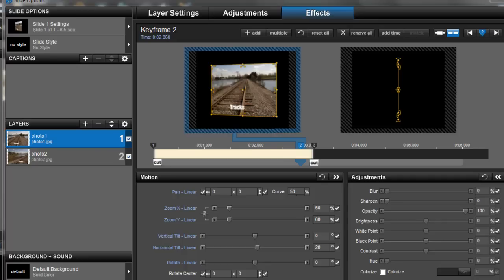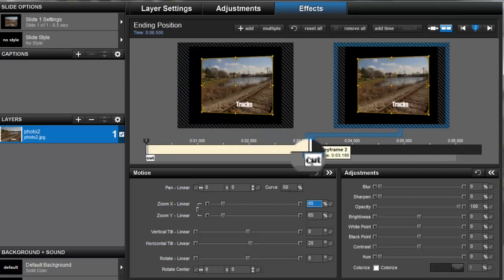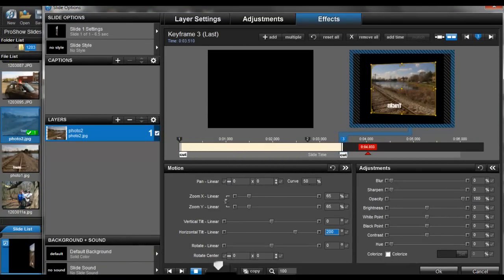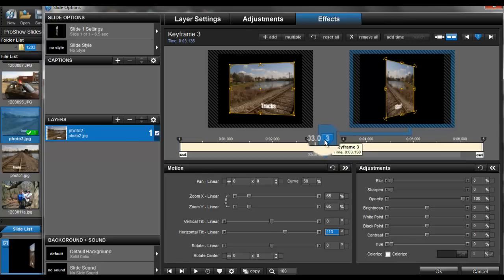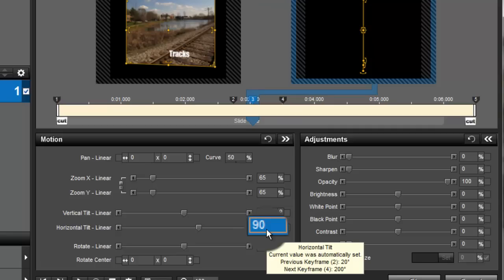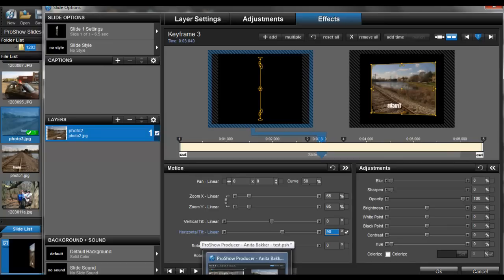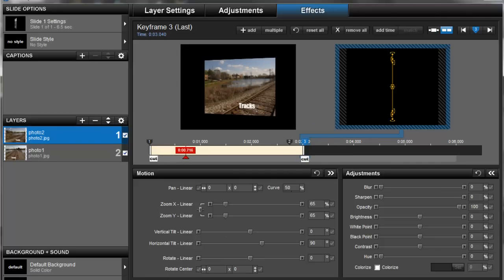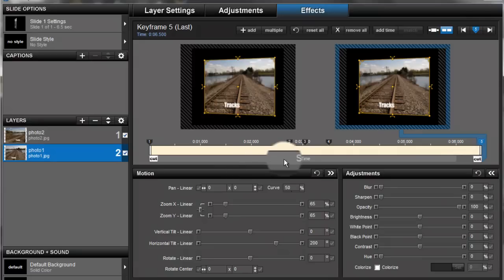Producer 5 . Tutorial: rotating image 180 degrees, revealing other image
This tutorial shows how to turn an image 180degrees , revealing another image , as if that image is the backside of the initial image. This tutorial is for Photodex' Proshow Producer 5 ( and up).